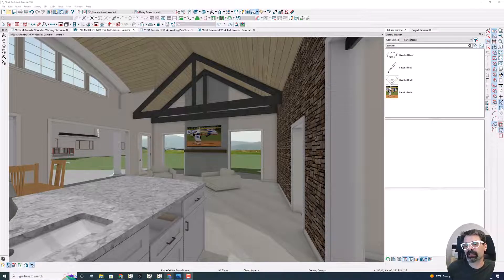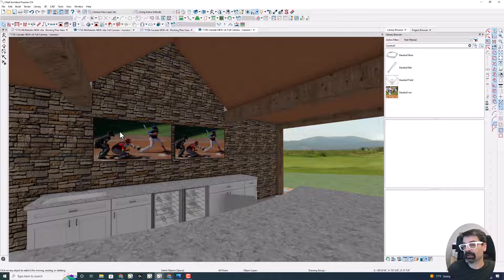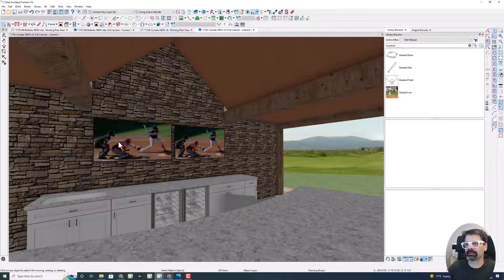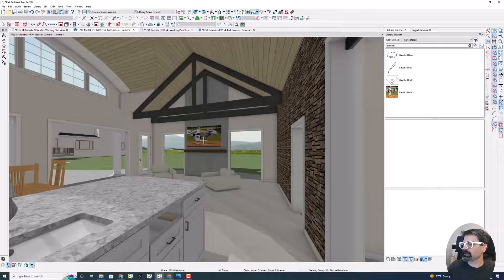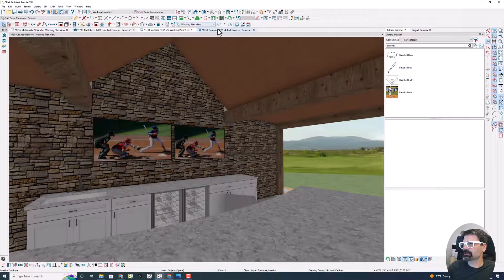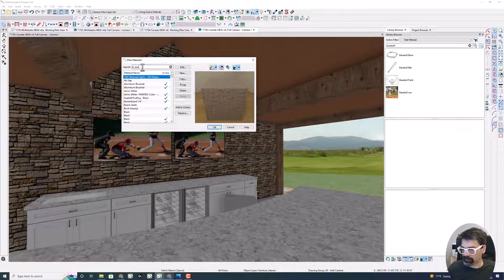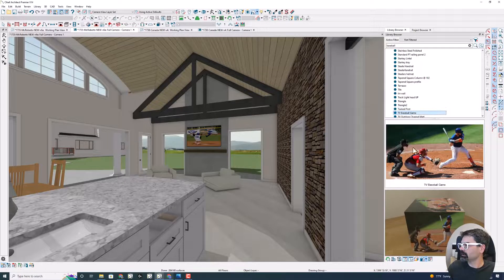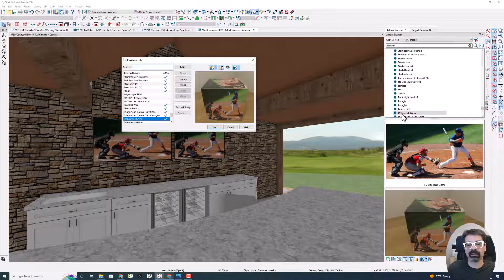Copy/Add Library Materials | Chief Architect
Somehow I had installed X14 before I created this library material in X13 so the material didn't get transferred to the new version. Here is how you can copy materials to your library if it's already being used in a file. (old version files included)